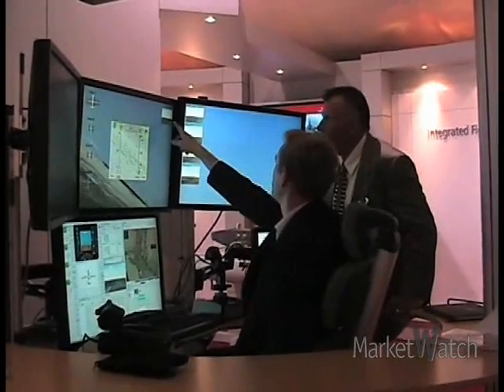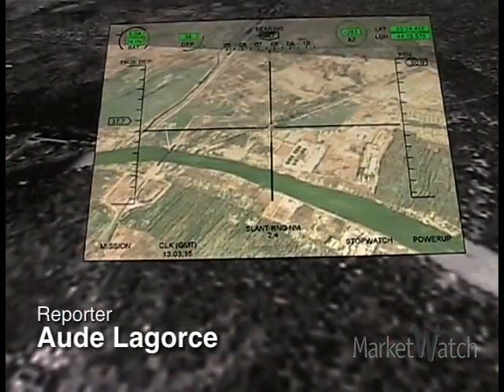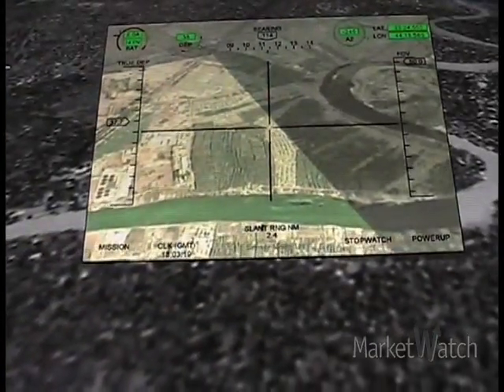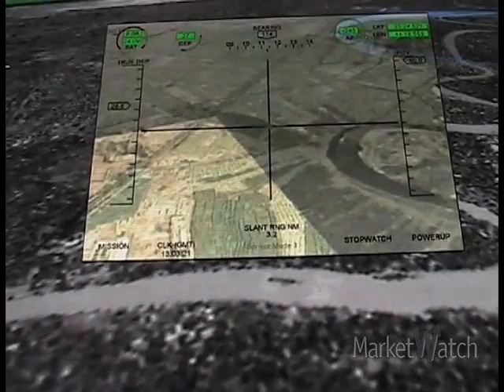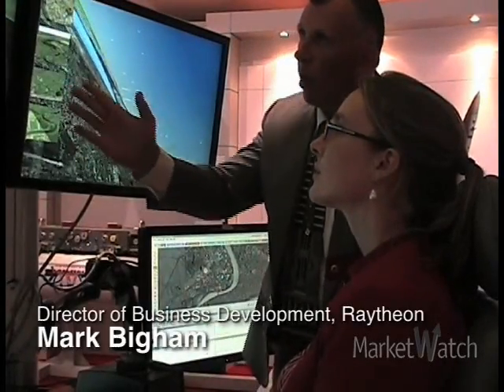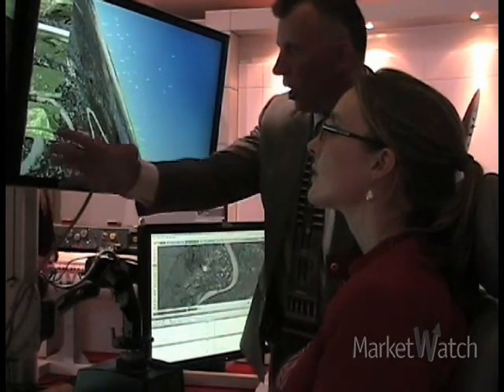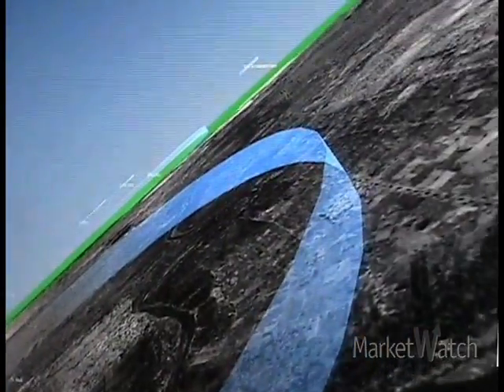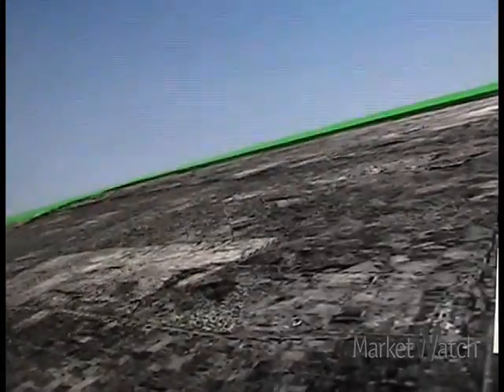Aircraft System Draws on Video Gaming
Raytheon's latest technology for controlling drone aircraft uses sophisticated graphics and lessons learned from the video game industry to fly several planes at the same time. (July 16)